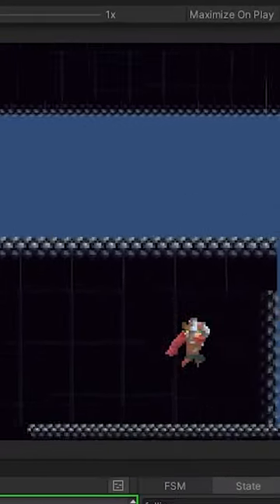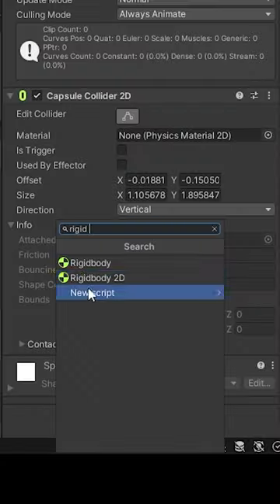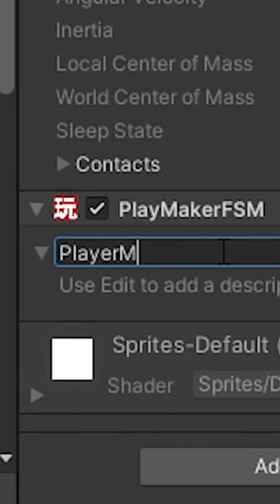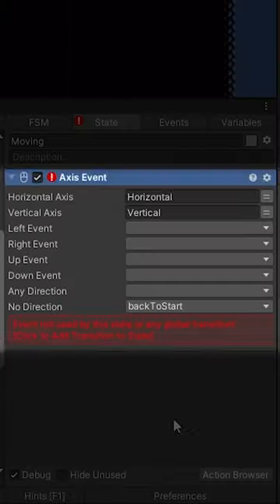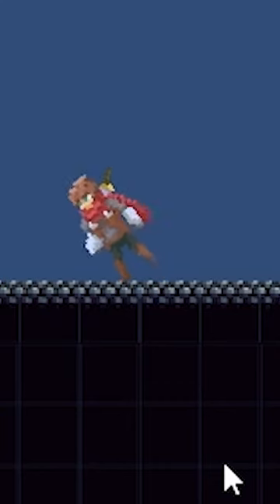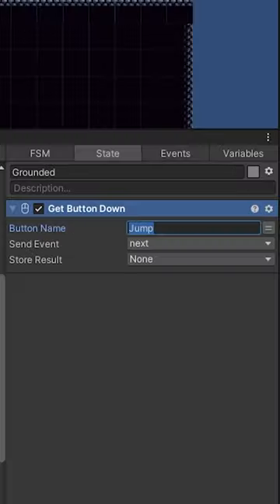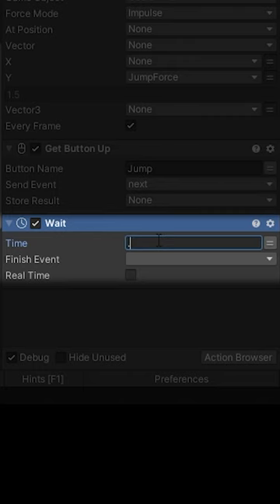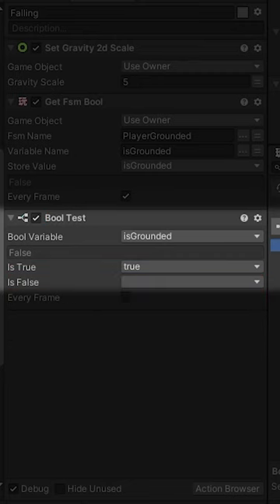1 MINUTE TUTORIAL - Metroidvania Controller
For a more in depth look and beginner friendly step by step guide on how to do everything you just saw and WAY MORE, then check out the full course on GumRoad:

Wishlist Memories of a Spy on Steam!